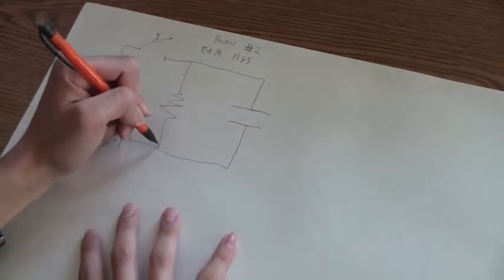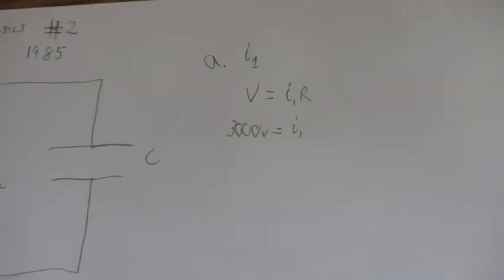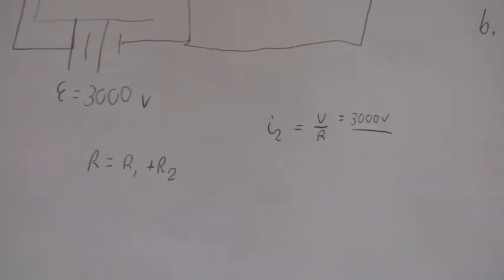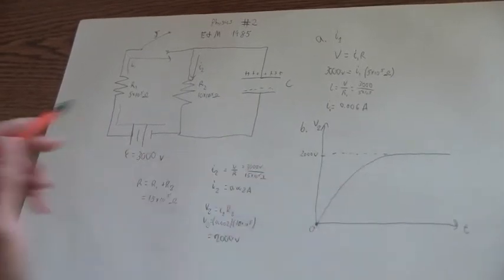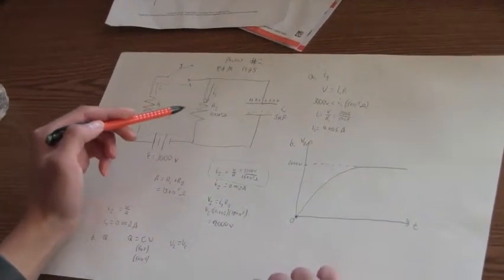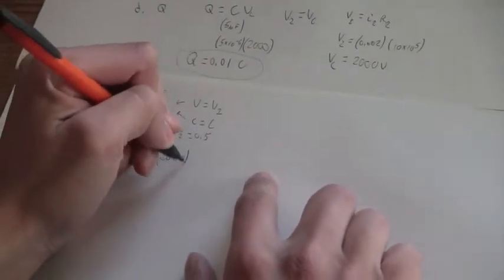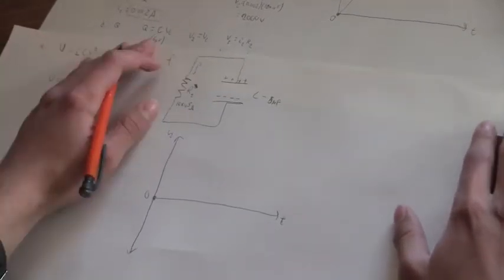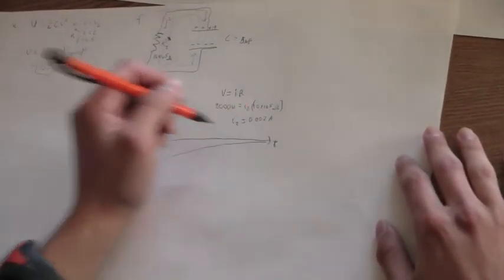1985 E&M #2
AP Physics Problem Practice
Joseph Cohen
Ms Lietz
Period 6

Explanation of how to do the 1985 E&M #2 problem.